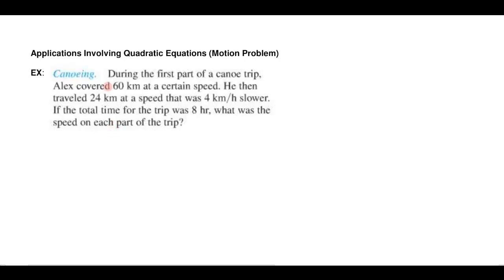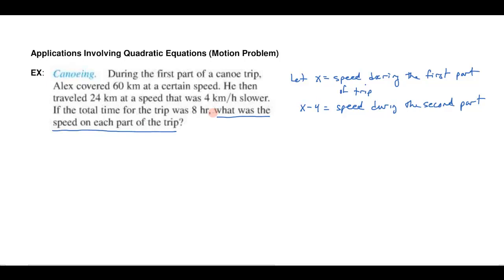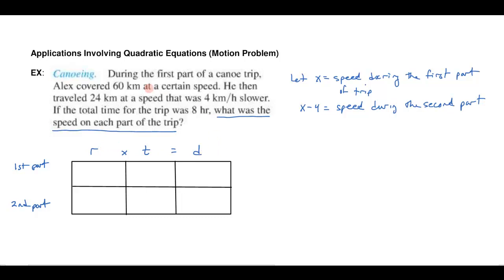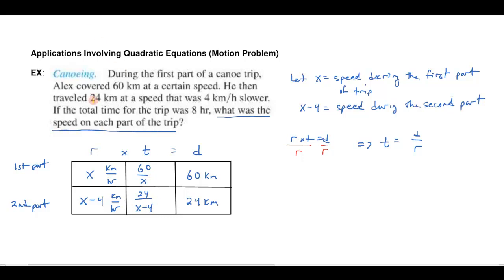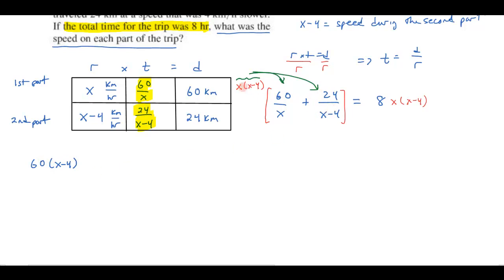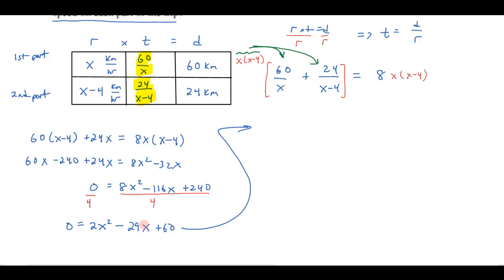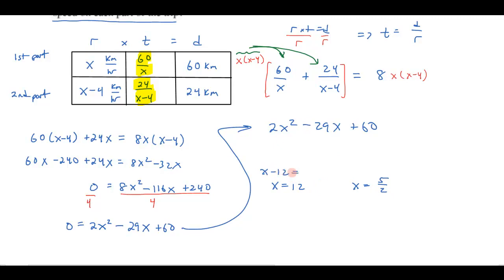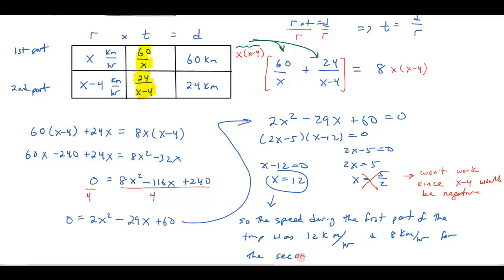Applications of Quadratic Equations (Motion Problem)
How to solve a motion problem that results in a quadratic equation.  Careful explanation for how to set up the problem, and also how to solve the quadratic equation using the quadratic formula programmed into a graphing calculator.  for a complete math course!